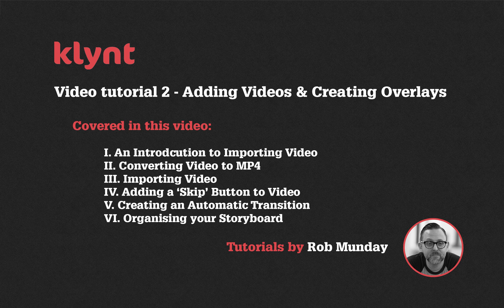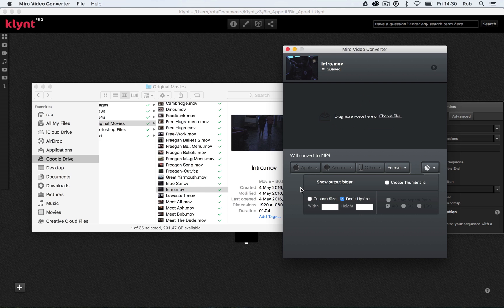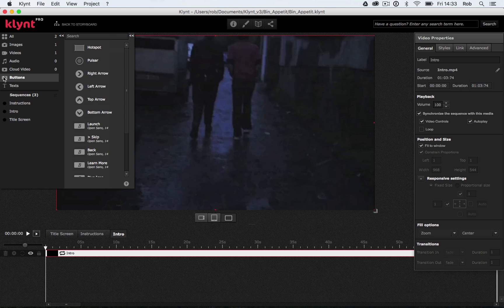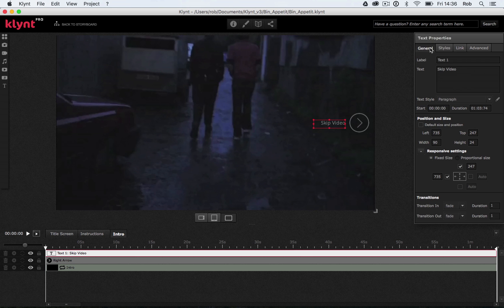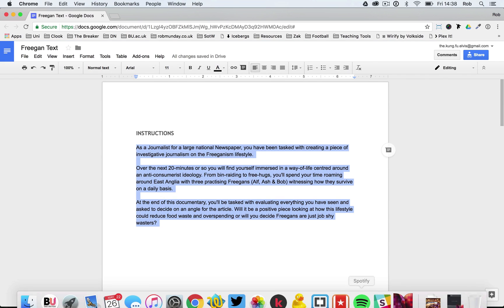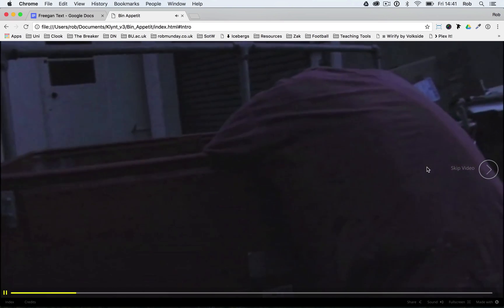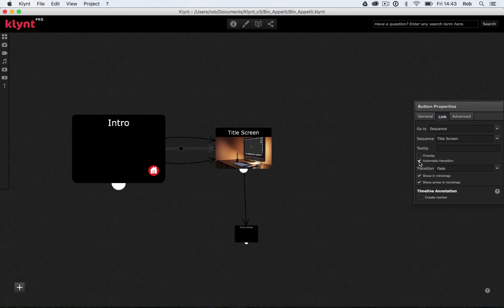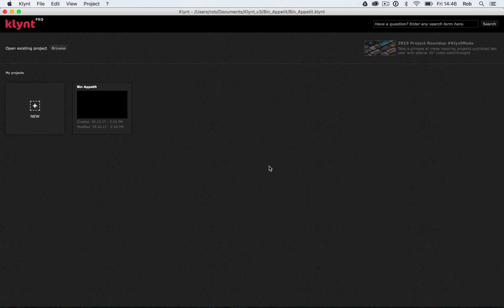Klynt tutorial 2 | Part 2 | Interactive Documentary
Welcome to the second in an ongoing series of videos tutorials created to display how to create an Interactive Documentary in the Klynt application

Video 2.2 in this tutorial will cover:

I. An Introduction to Importing video - 00:10
II. Converting Video to MP4 - 01:17
III. Importing Video - 02:30
IV. Adding a 'Skip' button - 03:48
V. Creating an Automatic Transition - 10:34
VI. Organising your Storyboard - 12:39

For more on Interactive Documentary Structures, Tools & Narratives check out my article on Directors Notes

This tutorial was originally created for students of the BA (Hons) Multimedia Journalism course at Bournemouth University